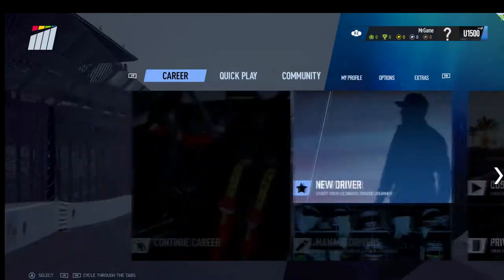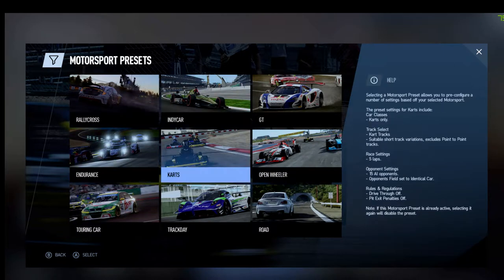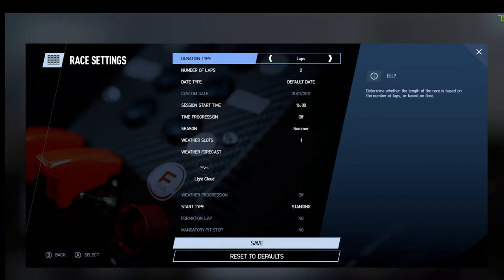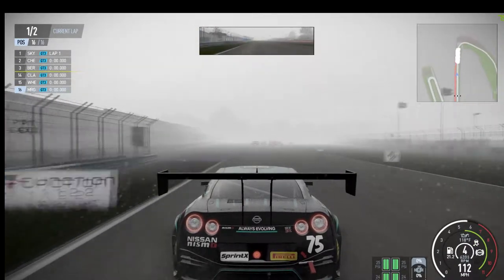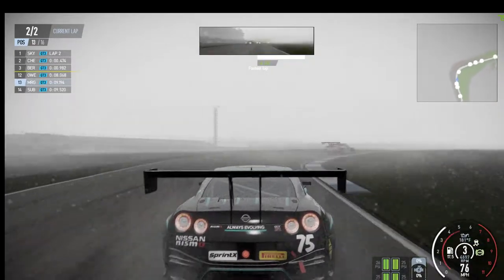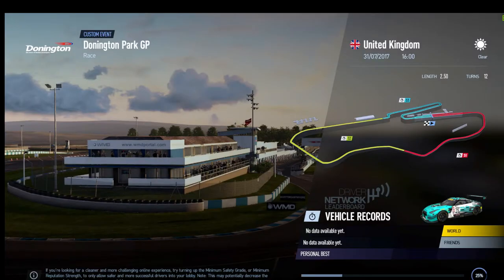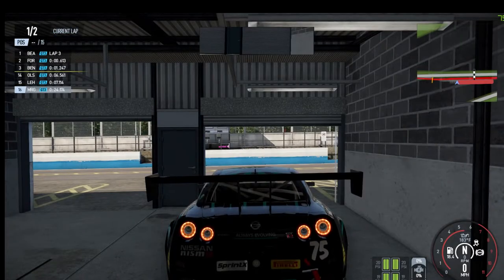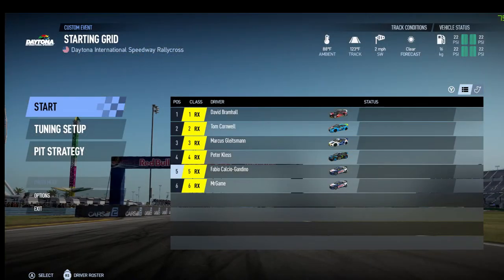Project Cars 2 First Look little bit of a FAIL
Check it out the first look didnt quite go to plan but will adjust the control settings and we will have another go

PC Specs
i7 6700k
16gb DDR4
Asus rog strix oc 1080ti
120gb ssd
2tb hdd